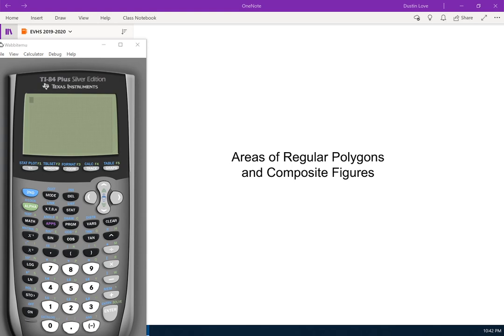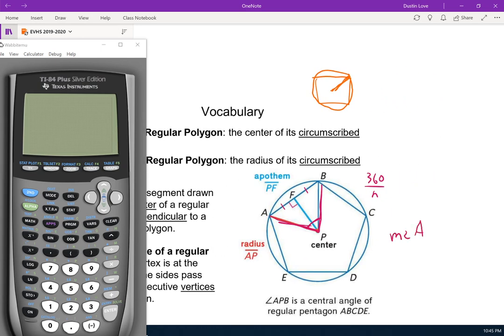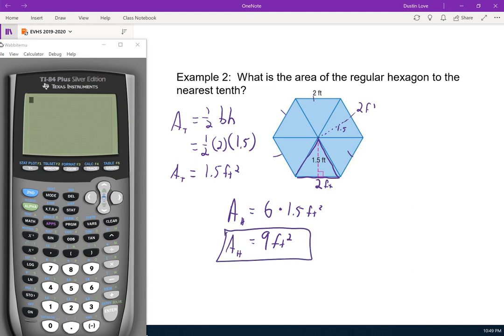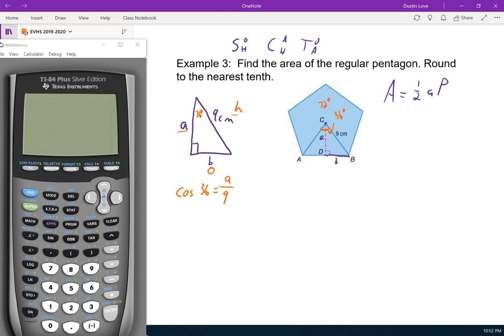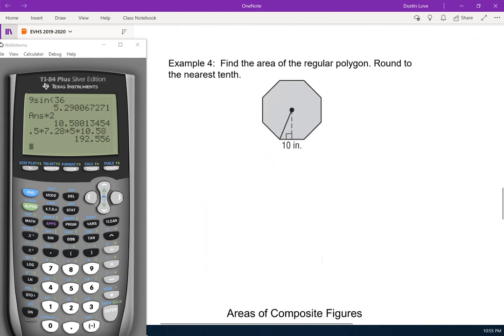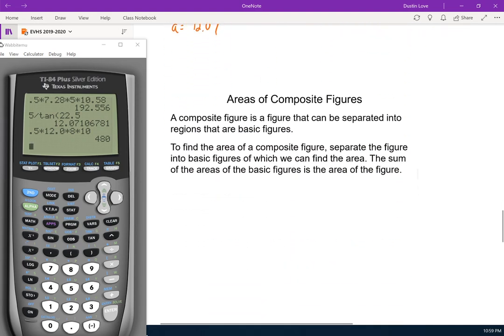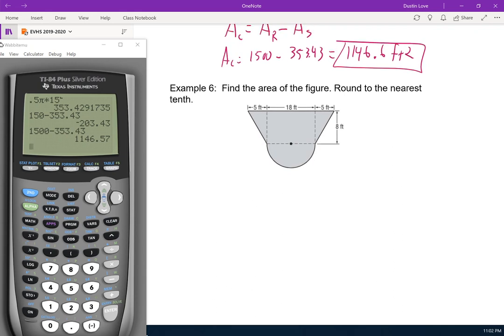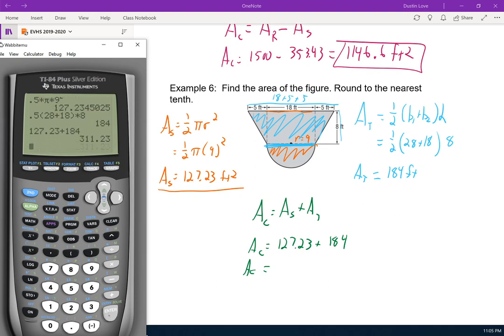PreAP Geom Lesson 11-3 Area of Regular Polygons and Composite Figures